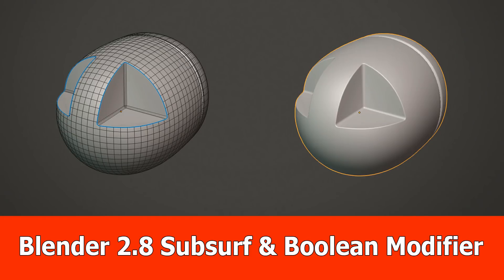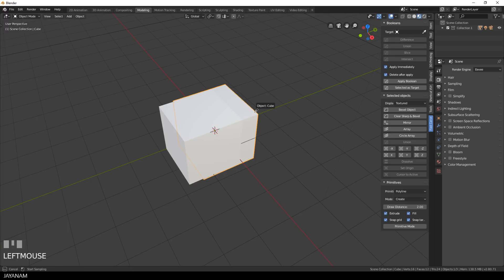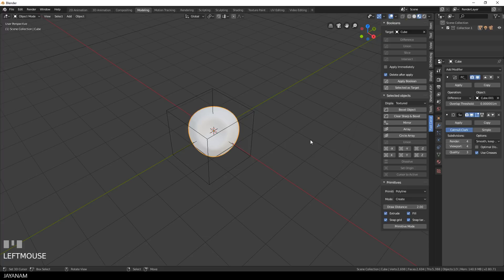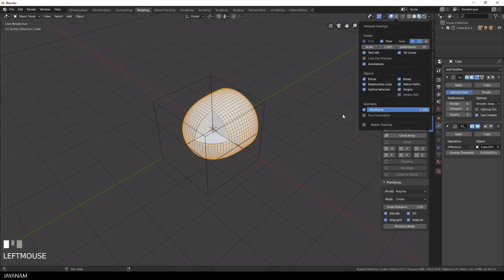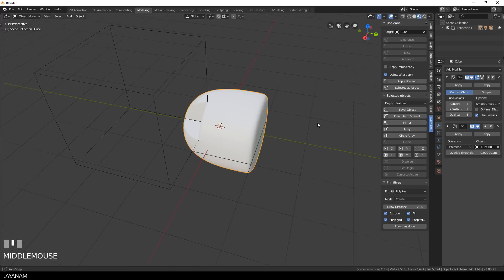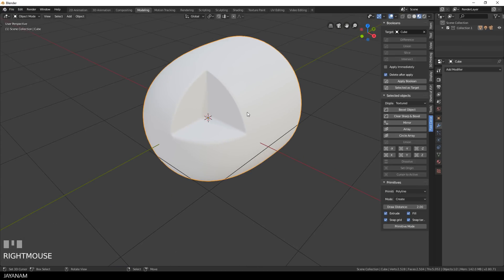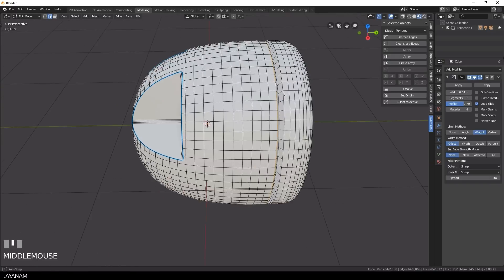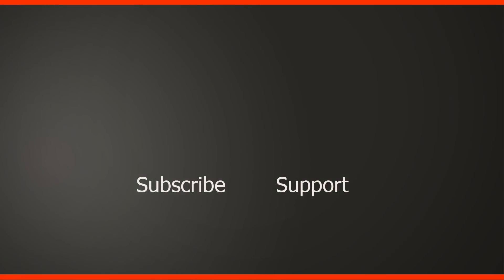Blender 2.8 Subsurf & Boolean Modifier Tutorial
In this Blender 2.8 video tutorial I show how to use the boolean modifier in combination with the subdivision surface modifier.

It's a great helpt that you can enable the wireframe overlay in Blender 2.8 so that you can see with a pending boolean where the bool operation will be placed.

I use my free Fas tcarve addon for the boolean as helper, you can get it from my github page: